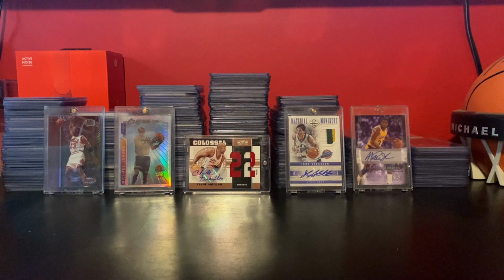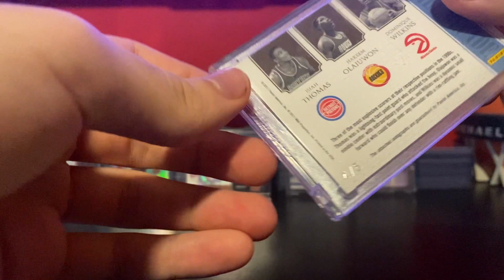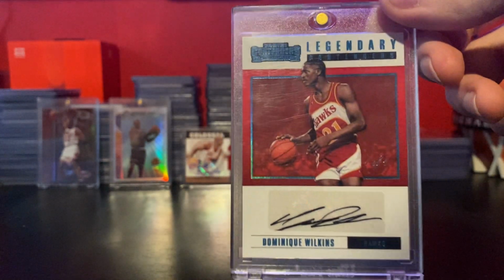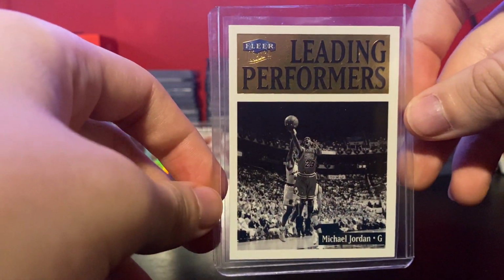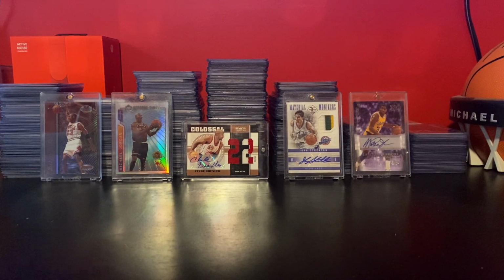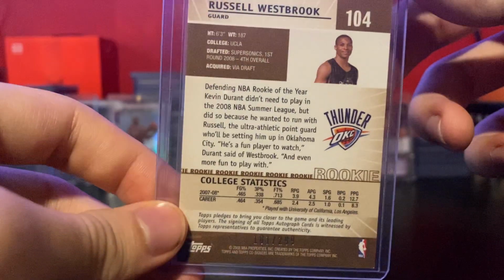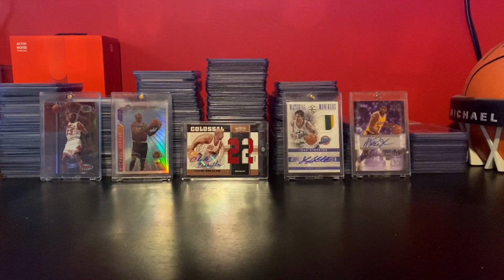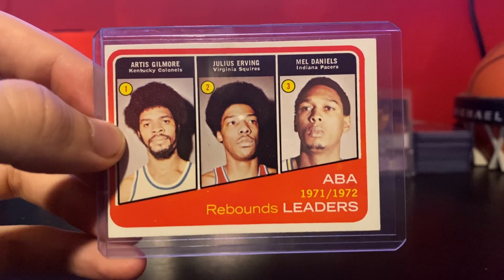What I Look For When Buying Sports Cards I Rare and Unique Basketball Cards, Rare Jordan Inserts 1/1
This video is a little hectic but I threw it together last minute because I wanted to get my point across. I truly believe that you can't go wrong if you are buying unique cards. Try to find what everyone else is missing and you will be left with some nice cards. Also If you listen to one thing that should be to not listen to sports card YouTubers because they have no idea what they are talking about, and that includes me. As you can see from my less than mediocre commentary. So please feel free to completely forget about this video.

Ebay ID: Jammwmand2